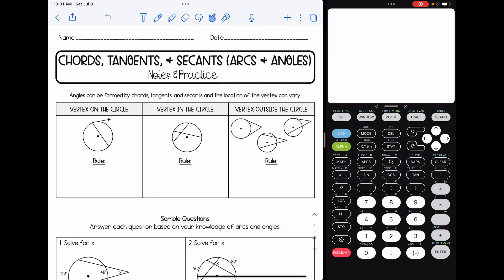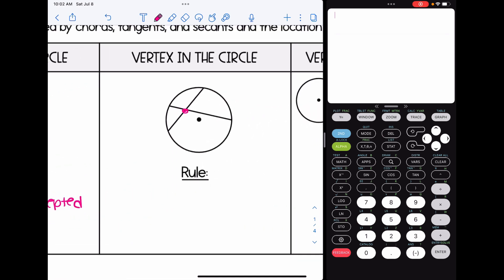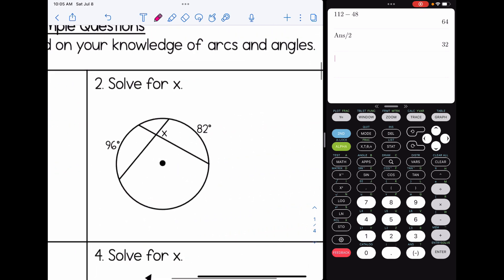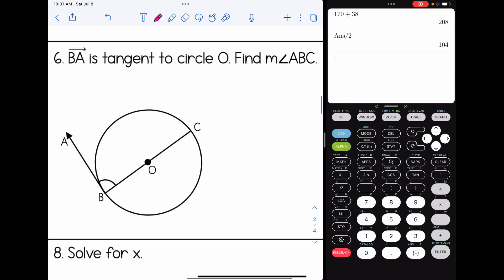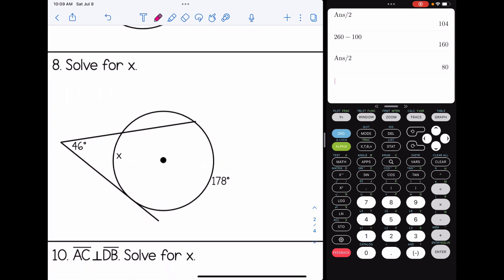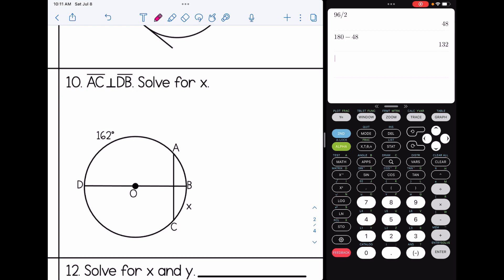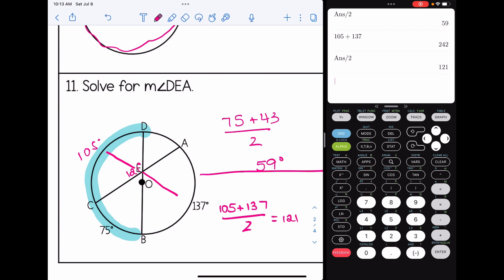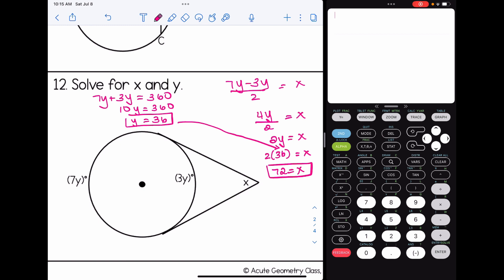Chords, Tangents, and Secants (Circle Arcs and Angles) | High School Geometry Lesson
This video covers rules for arcs and angles formed by chords, tangents, and secants.